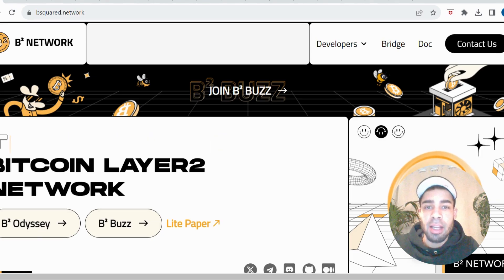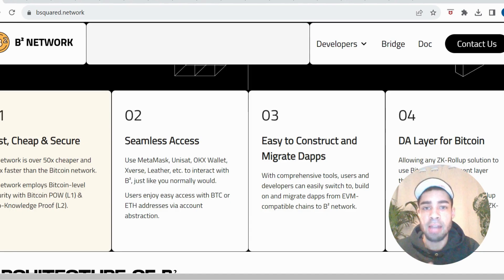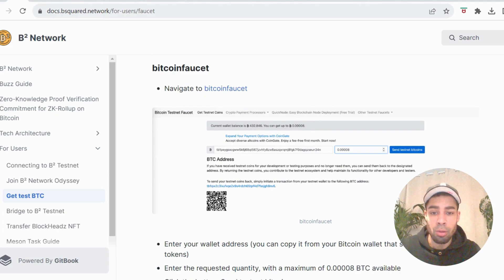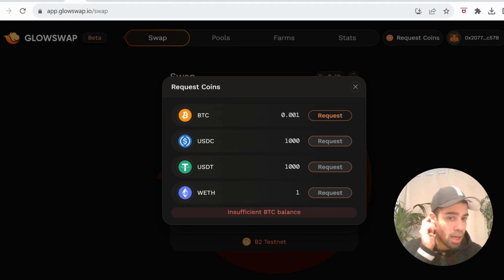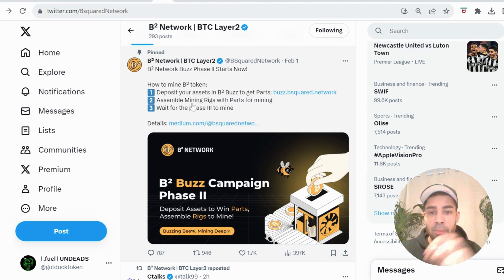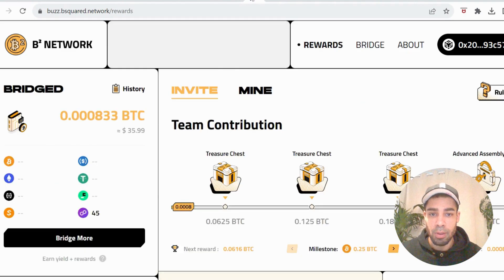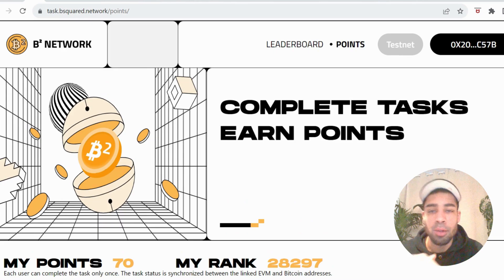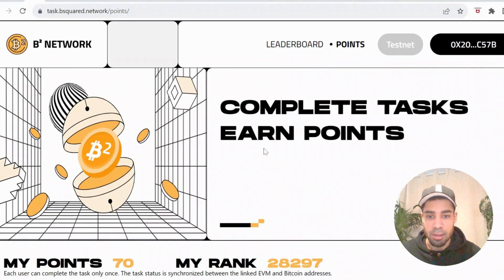$BSQ Bsquared Network FREE AIRDROP testnet tutorial! | This one could be big | Bitcoin layer 2 brc20